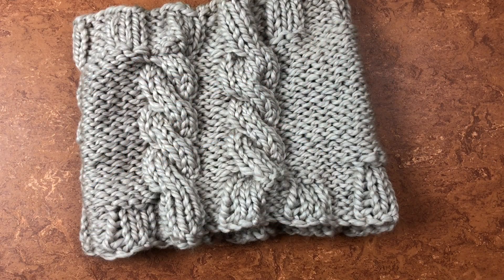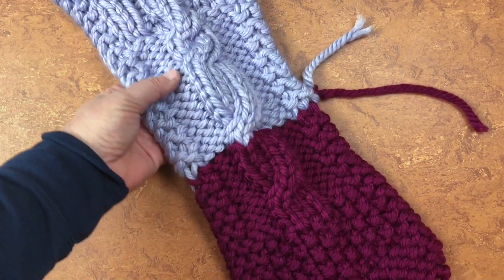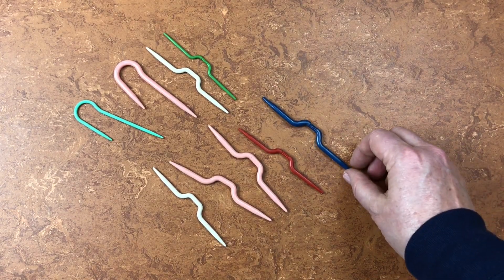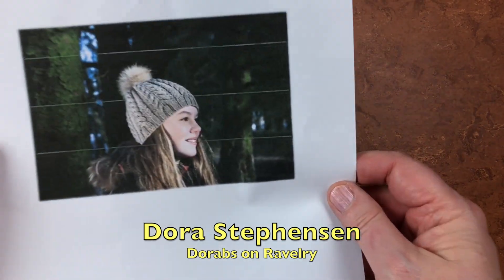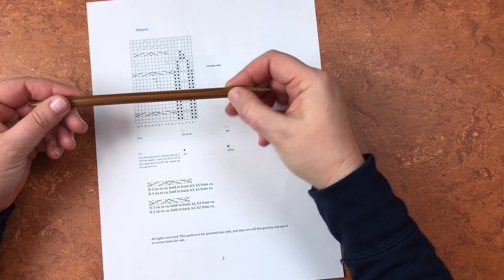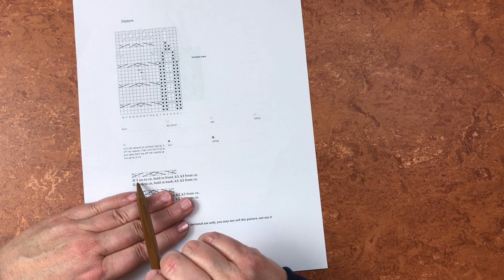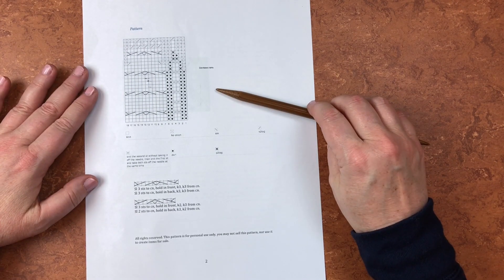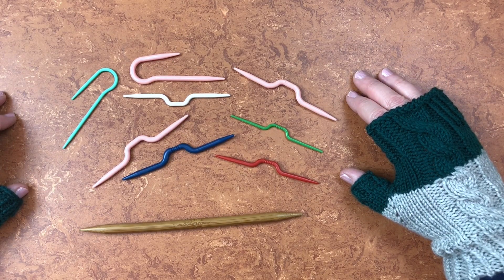Cable Knitting for Beginners | How to Cable | How to Knit a Cable | How to Knit Cables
This video will show you tools you to learn cable knitting for beginners. If you've ever wondered how to cable, or how to knit a cable, then this video will help you to get started. You don't need the cable needles to do cables and there are plenty of videos that show you how to knit them without the special tool. I personally prefer to use tools to do techniques and I'm not going to risk dropping stitches in the middle of a cable to save a couple of dollars. I think this is a worthwhile investment and tool.

I have a series of videos on knitting cables and I will link them all up once everything publishes. I wanted to take things a step at a time and go over the parts thoroughly.

You can buy my Blissful Cables patterns here:

Hi there! My channel is devoted to knitting, yarn crafts, cooking and gardening. I love to share tutorials for knitting stitches and embellishments as well as my knitting podcast series with bunches of knitting and personal information about living a laid back lifestyle. If you enjoy knitting, crafts, gardening and cooking, this is your channel!

Pattymac Knits features a Knitting Podcast style show that includes fun things like Unboxings, Yarn Hauls, as well as Knitting Tutorials. I have several how to knit videos and free knitting patterns and projects. I also share information on making simple recipes and how to get started with plants and gardening. It's fun over here, and I hope you will join in!